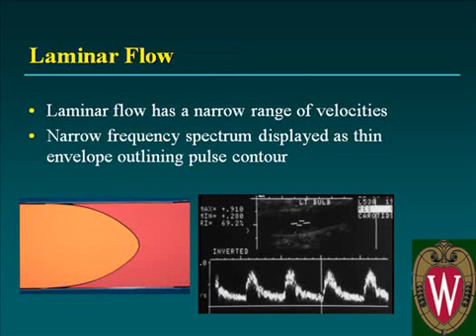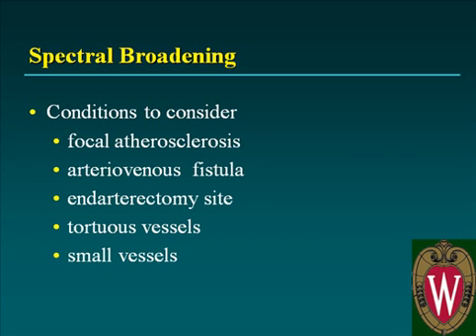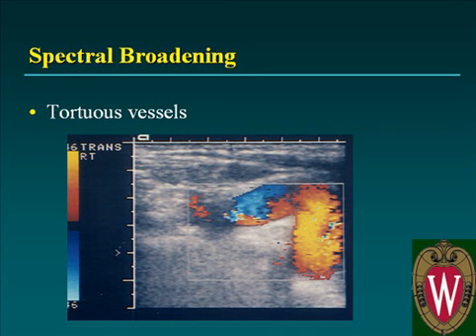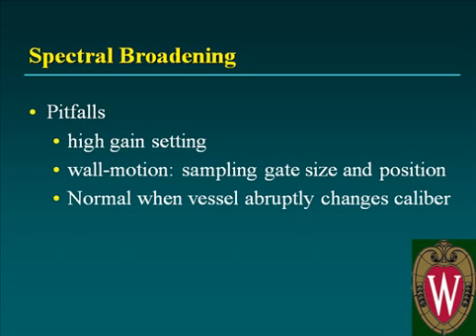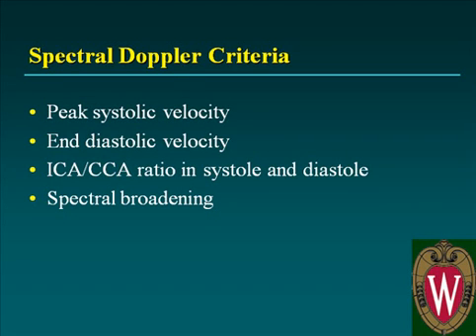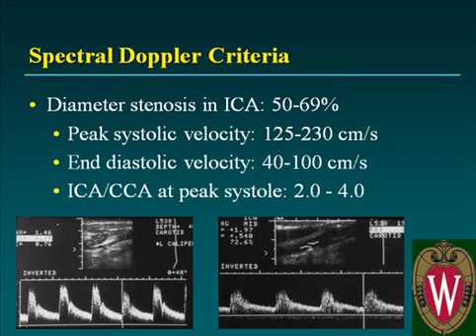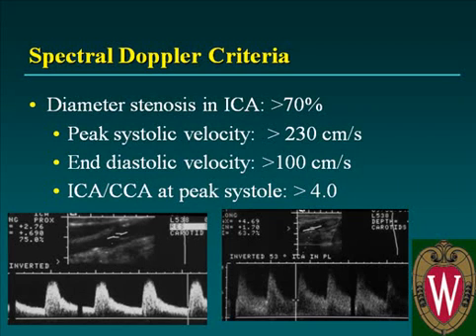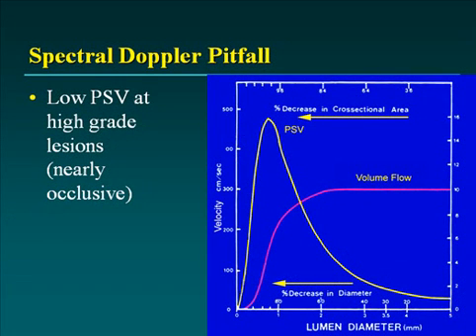Carotid Sonography 2